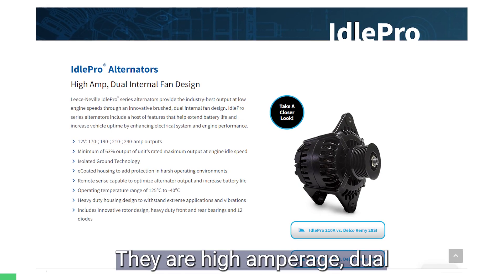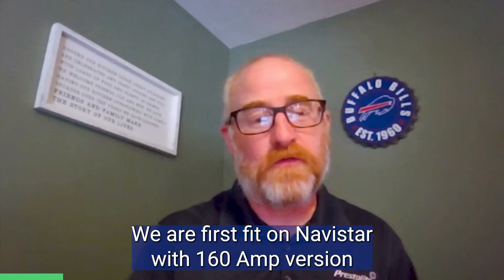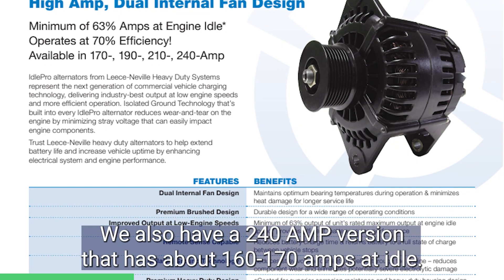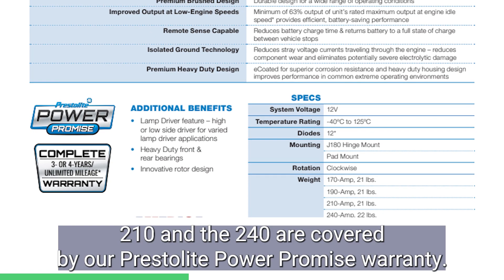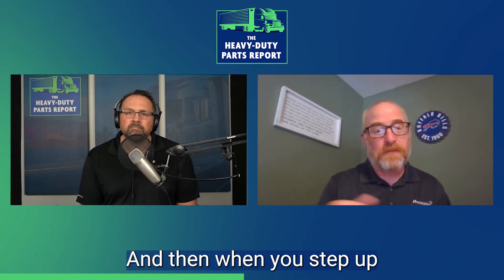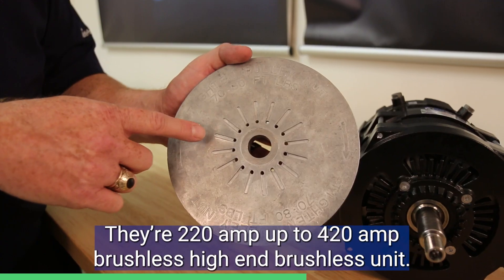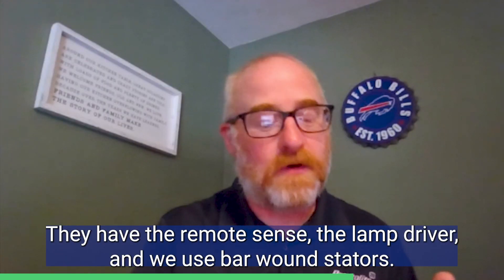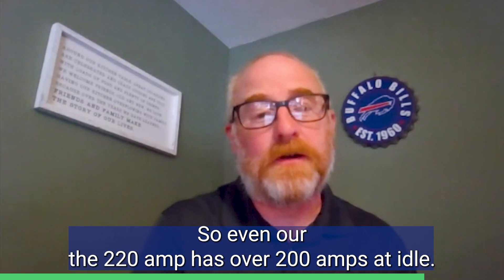Alternators that Keep You Comfortable at Idle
Electrification is here to stay in heavy-duty trucking.

But how can a truck’s power supply keep up when we keep adding more and more electrical components?

That’s what Jonathan E. Smith and I talked about in today’s episode.

His company Prestolite Electric Incorporated makes IdlePro heavy-duty alternators that keep up in this age of electrification.